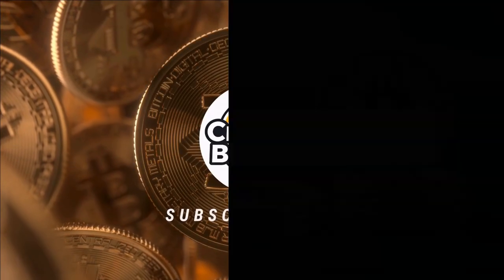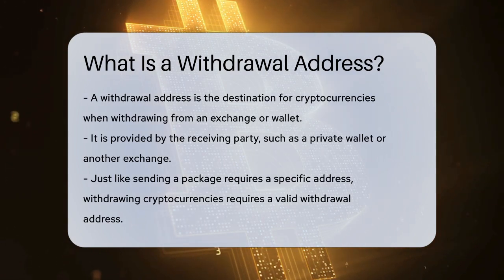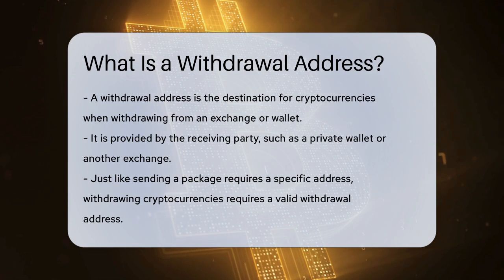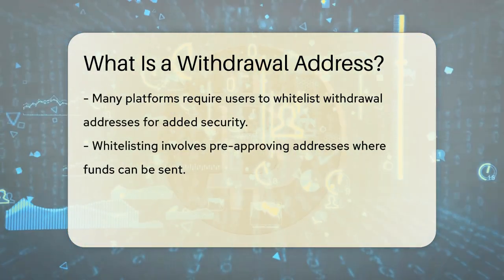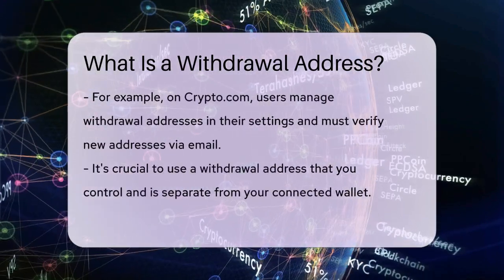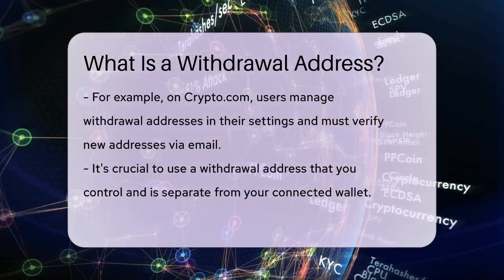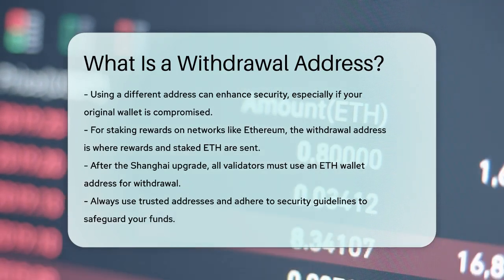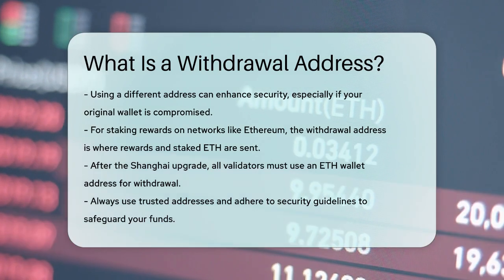What Is a Withdrawal Address? - CryptoBasics360.com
What Is a Withdrawal Address? In this informative video, we will delve into the concept of withdrawal addresses in the cryptocurrency world. A withdrawal address is a crucial element that determines where your cryptocurrencies are sent when you withdraw them from an exchange or wallet. Understanding how withdrawal addresses work is essential for anyone involved in crypto transactions, as it ensures that your funds reach the intended destination securely.

We will discuss the importance of whitelisting withdrawal addresses, which adds an extra layer of security to your transactions. You'll learn how to manage your withdrawal addresses on popular platforms like Crypto.com and the verification process involved. Additionally, we will touch on the significance of using an address that you control, especially in the context of protecting your assets from potential security breaches.

Furthermore, we'll explore the role of withdrawal addresses in staking rewards, particularly on the Ethereum network, and how recent upgrades have impacted their use. This video is designed to equip you with the knowledge needed to navigate the complexities of cryptocurrency withdrawals safely and effectively.